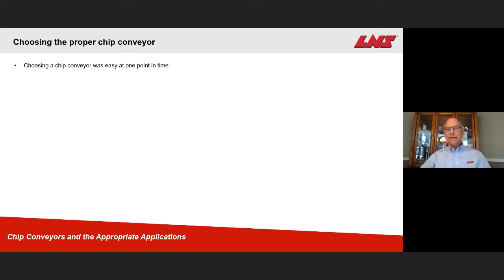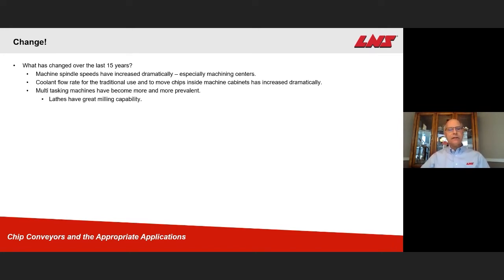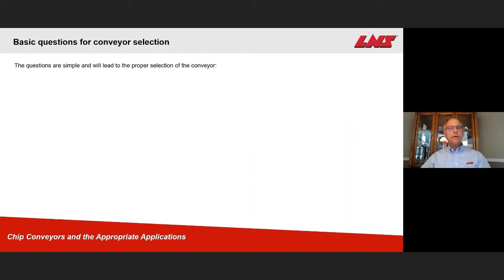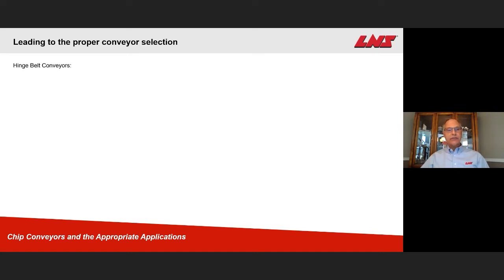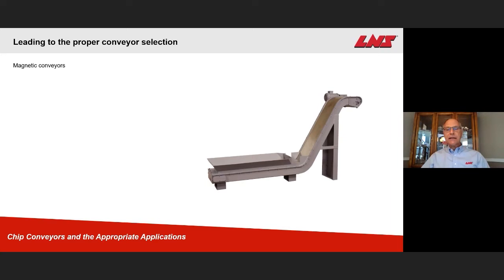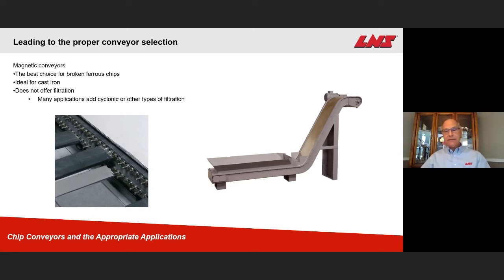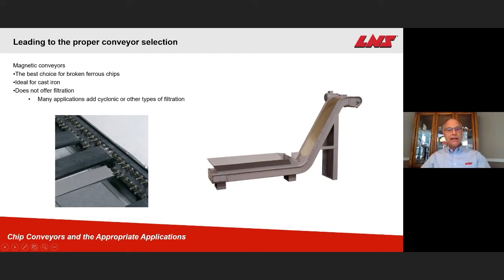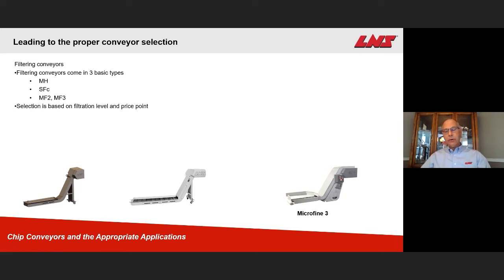LNS Chip Conveyors Webinar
Chip conveyors and the appropriate applications